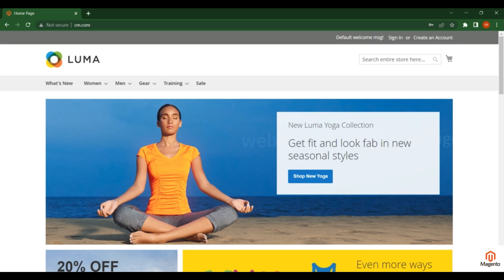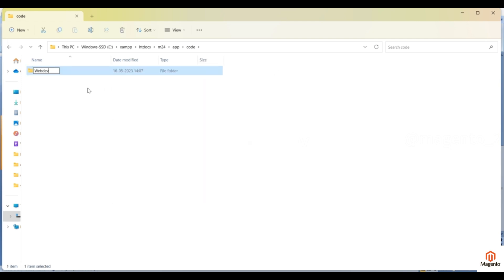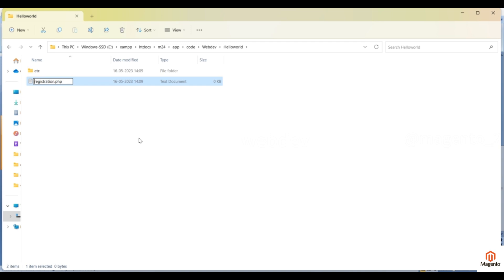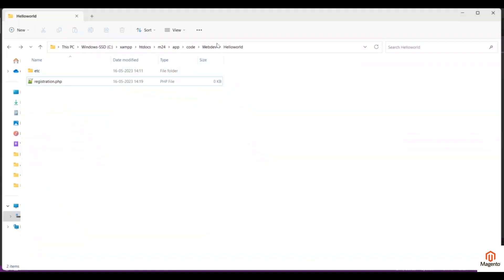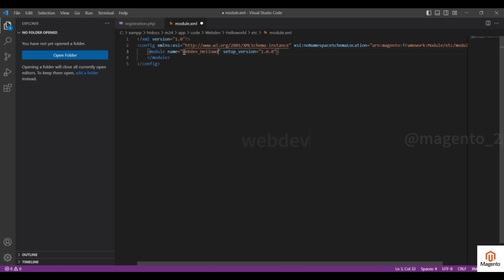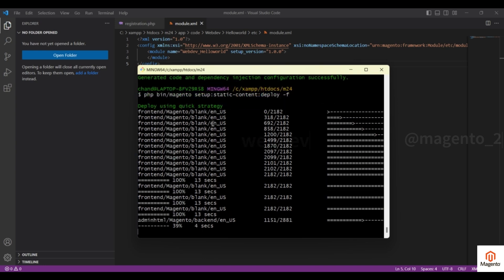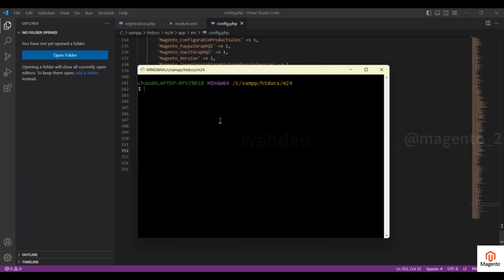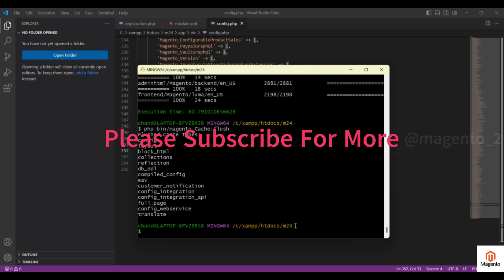How To Create a Custom Module In Magento 2 | Part -18 | Magento2 for Beginners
For magento2.4.6 code or complete code reference of our tutorials please check this github repo:

Welcome to our YouTube tutorial on creating your first module in Magento 2! In this step-by-step guide, we'll walk you through the process of building a simple basic module from scratch.
Magento 2 is a powerful e-commerce platform, and understanding how to create custom modules is essential for extending its functionality to meet your specific business needs. Whether you're a beginner or an experienced developer, this tutorial is designed to help you get started.

We'll cover everything you need to know, including setting up your development environment, creating the necessary files and directories, and implementing essential features within your module. You'll learn about the Magento 2 module structure, configuration files, routing, controllers, models, blocks, templates, and more.

By the end of this tutorial, you'll have a solid foundation in Magento 2 module development and be able to create your own custom modules with ease. Don't worry if you're new to coding or Magento 2; we'll explain each step in detail, making it accessible to all skill levels.

So, grab your favorite code editor, set up your Magento 2 environment, and let's dive into the exciting world of Magento 2 module development together. Get ready to unlock endless possibilities for your online store!